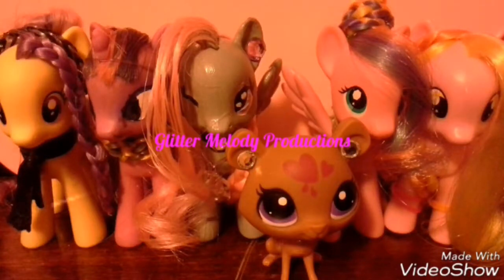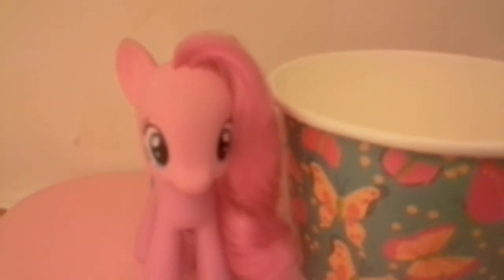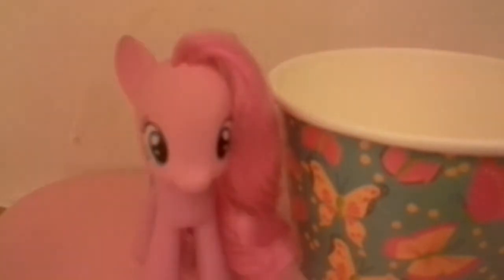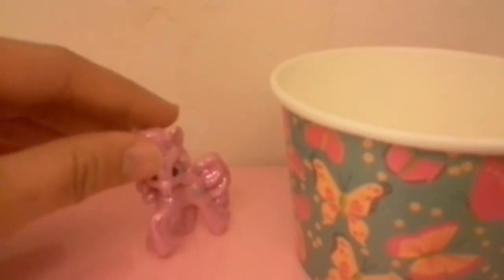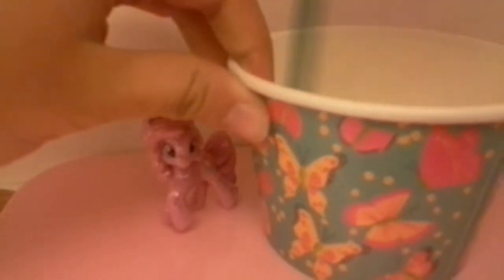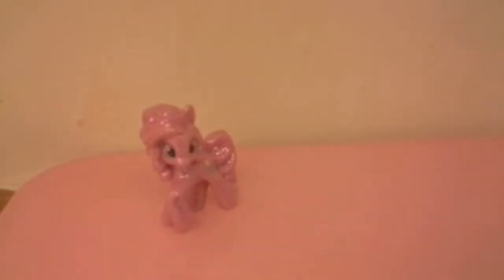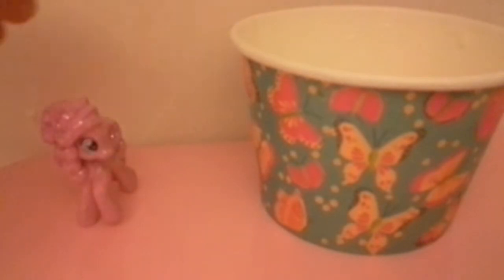Diy's with Pinkie Pie ~Slime